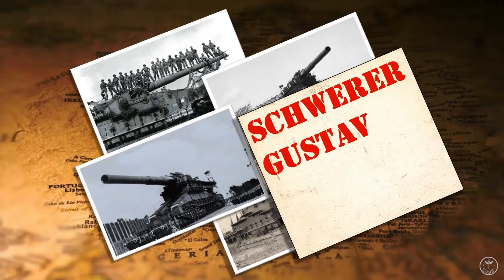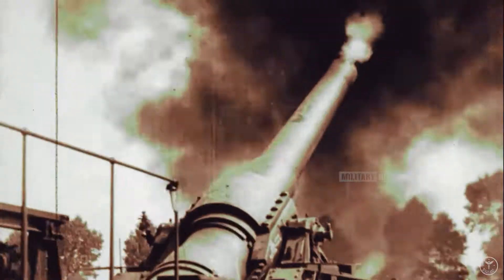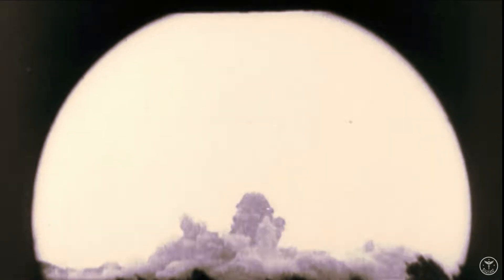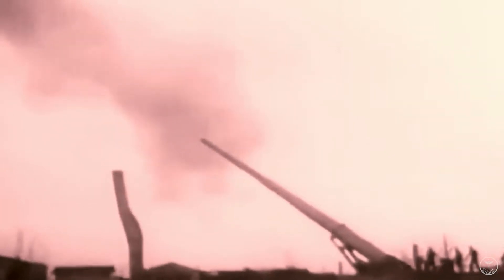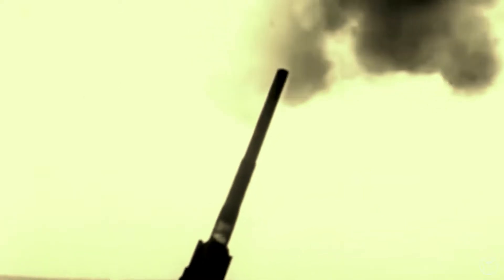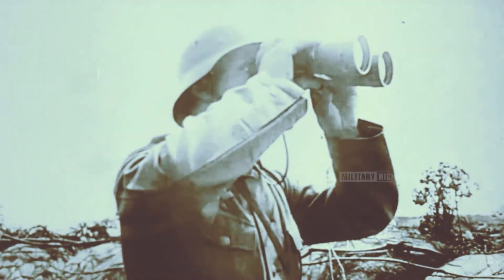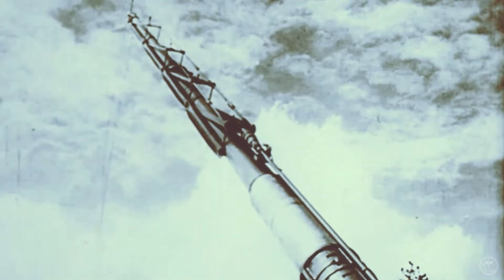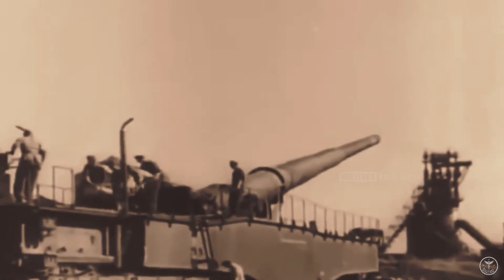Schwerer Gustav A "Monster" Railway -Tank Gun- Has Ever Built By German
Schwerer Gustav  a giant railway-mounted gun had been used by the Germans to bombard Paris, during The First World War. The concept of such a colossal weapon was revived in 1936, when Adolf Hitler asked the head of Krupp armaments what type of gun could destroy the fortifications of the Maginot Line. The gun was designated Schwerer Gustav. The 80cm gun, weighed 1,350 tonnes and could project a 7-tonne shell 29 miles. It was completed too late for the German Army’s attack on France, in May 1940.
The artillery unit-to which it was allocated in January 1942, named the gun Dora. It fired 47 rounds, against the city of Sevastopol, in the Soviet Union-wearing out the barrel in the process. The second gun produced by Krupp, Schwerer Gustav 2, was never used in action. Schwerer Gustav 2 was placed in storage in March 1943, at Rügenwalde – an artillery firing range. The increased efficacy of aerial bombardment, in the Second World War, made these large guns obsolete.